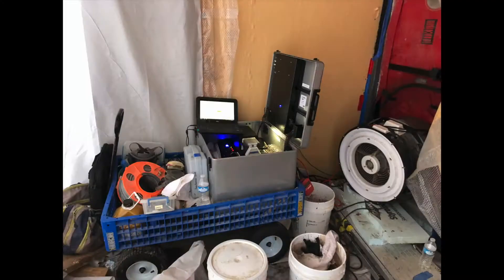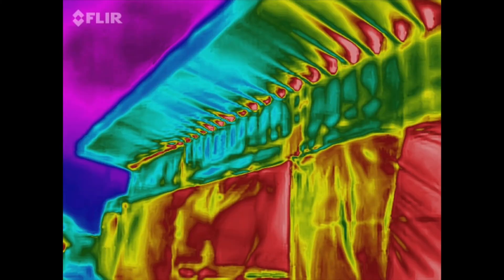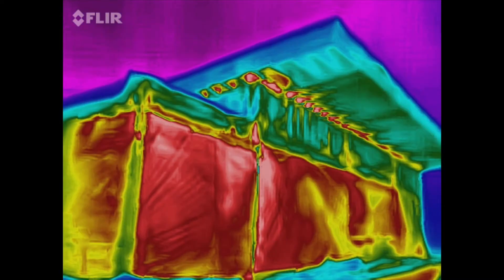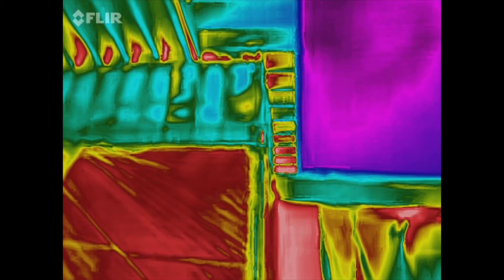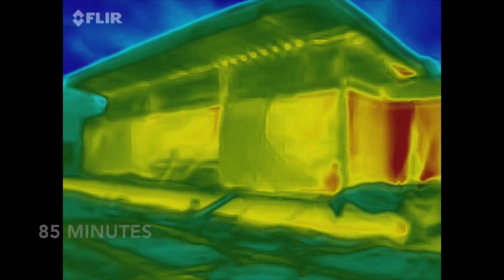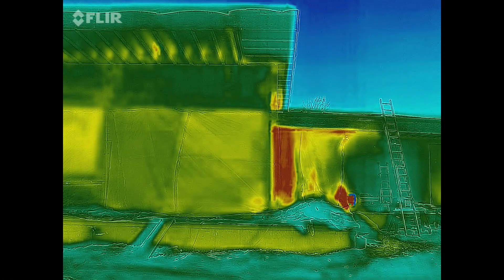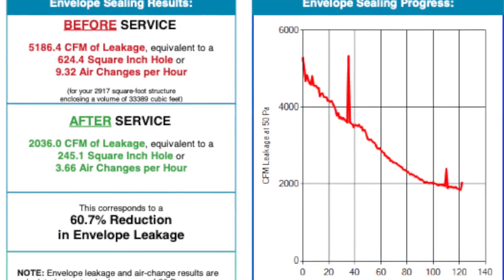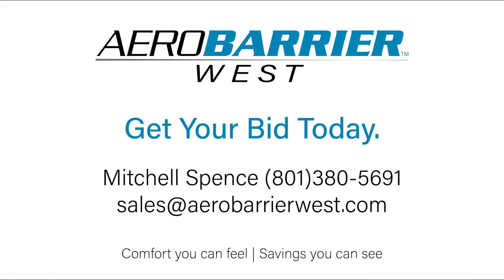Seeing is Believing! Redfish Builders Show Aerobarrier Project in Infrared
Aerobarrier partner Mitchell Spence is on site of an air sealing job in Park City, Utah to walk us through the Aerobarrier sealing process and shows the air sealing results using an infrared thermal imaging camera.